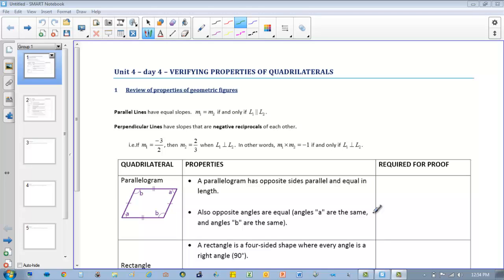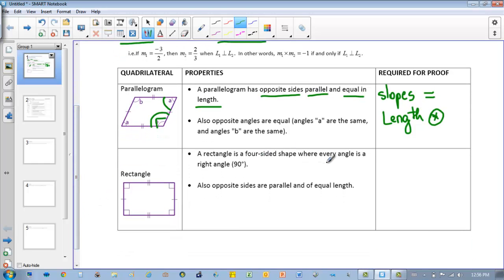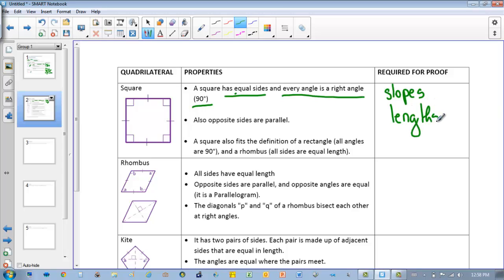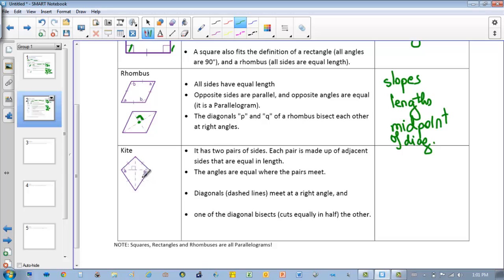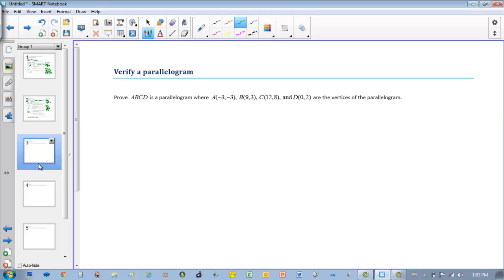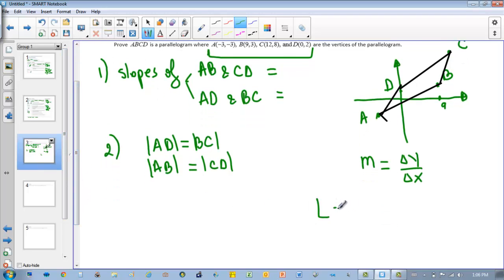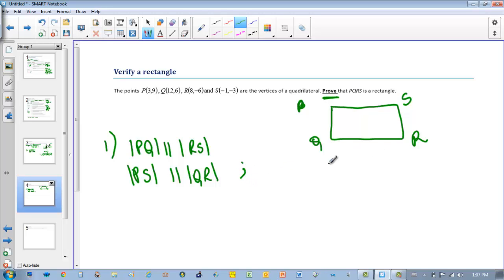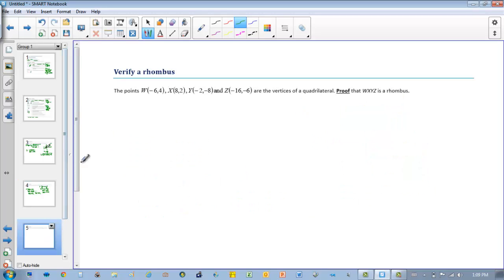Verifying properties of quadrilaterals